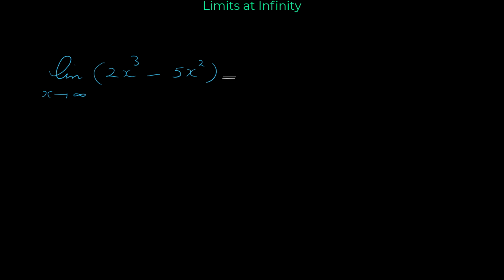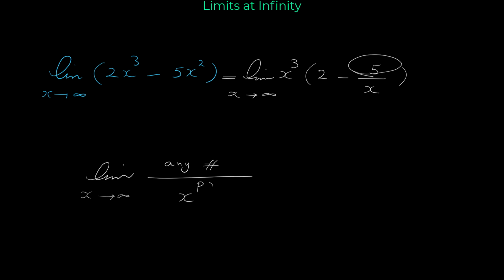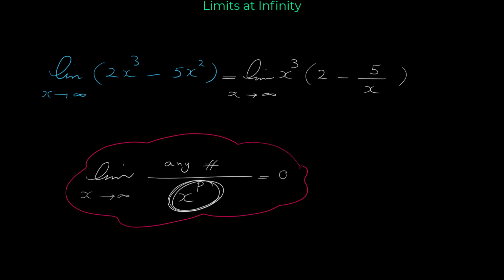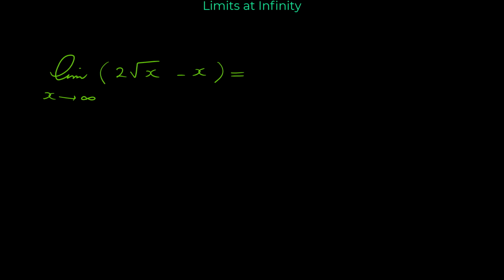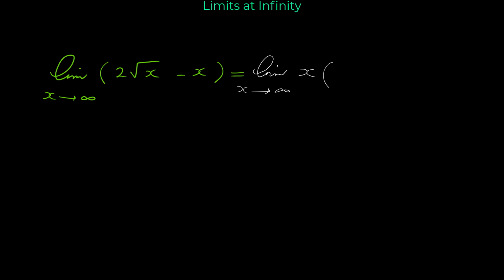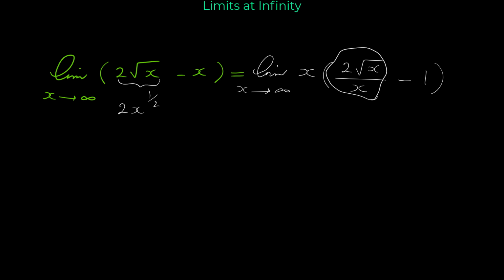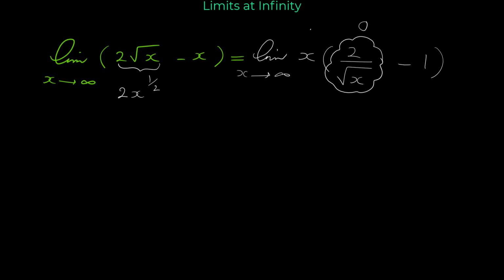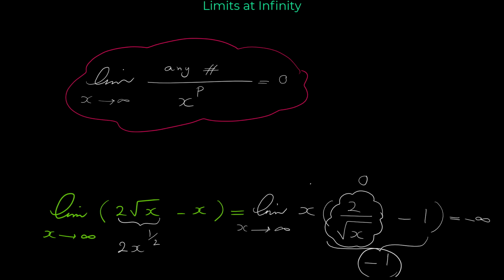Limits at Infinity | How to find limits at infinity | Shortcut method | Calculus -Part 2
In this video we will do more examples of limit of functions as x approaches infinity.

We occasionally want to know what happens to some quantity or functions  when a variable gets very very large or “goes to infinity”.